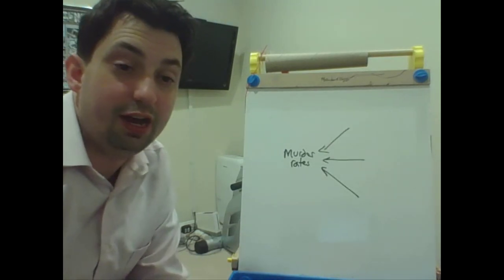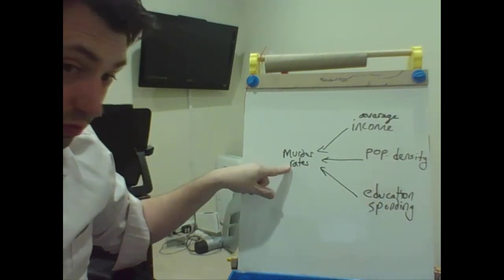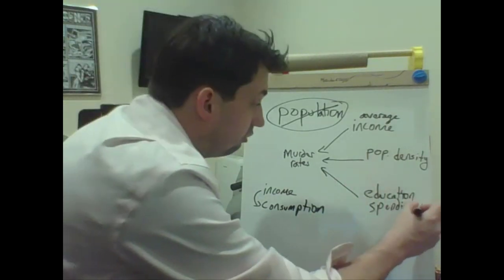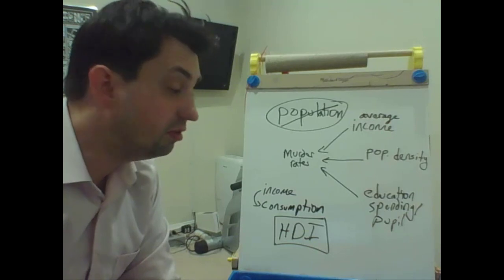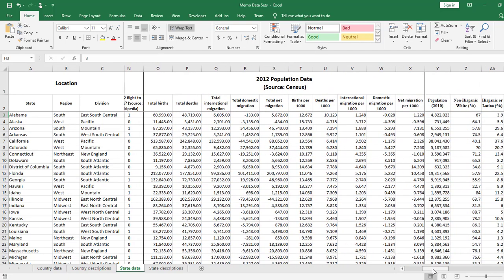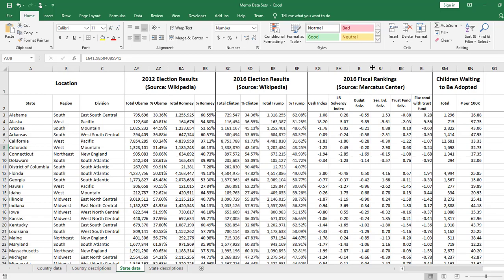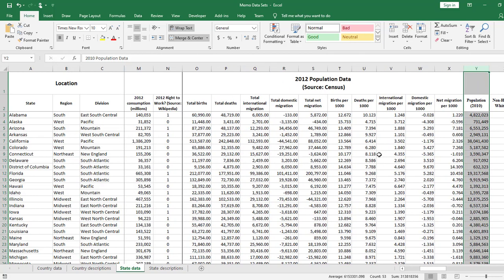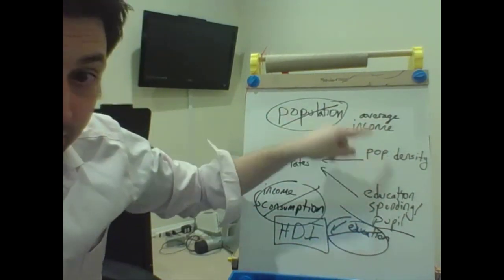BSAD 210 Proposal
Proposal for semester paper